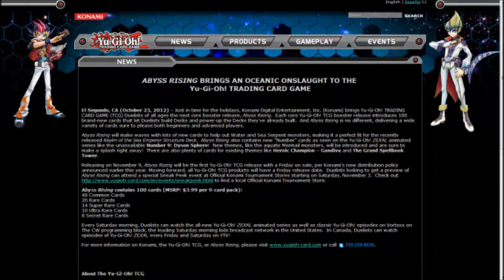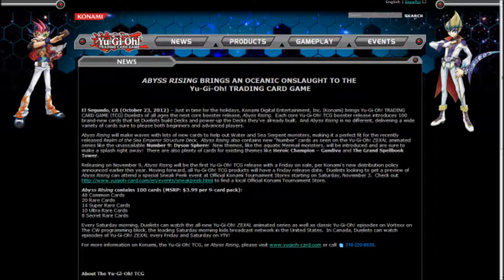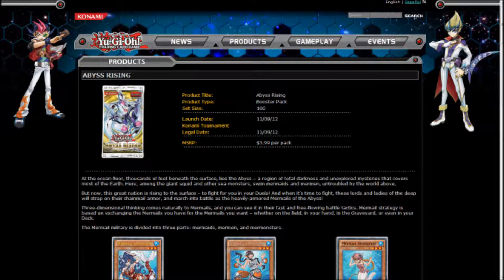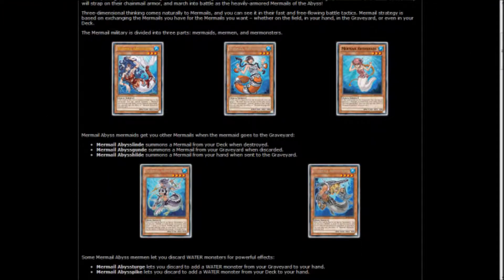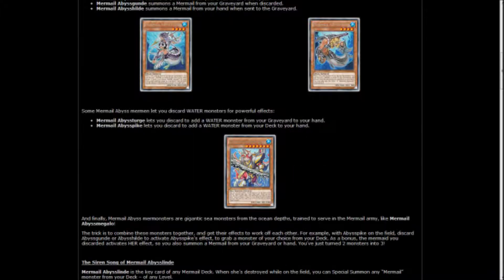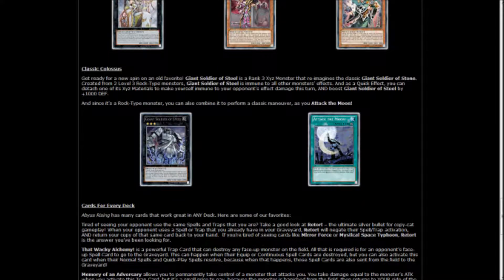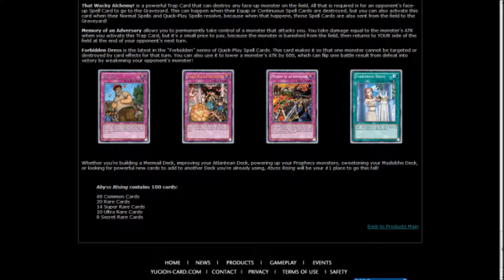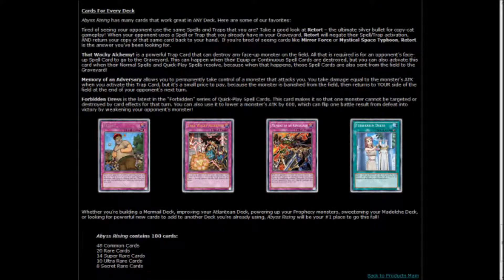Set Review | Abyss Rising (Sneak Peek/Release Date | Yu-Gi-Oh! | Team: Bacon Strips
This Yu-Gi-Oh! set review was filmed during the September 2012 ban list.